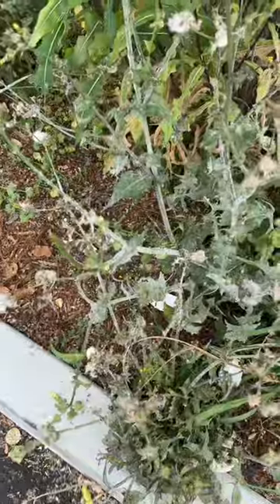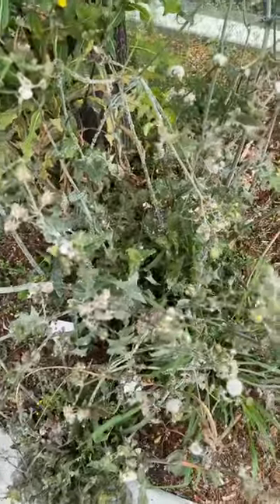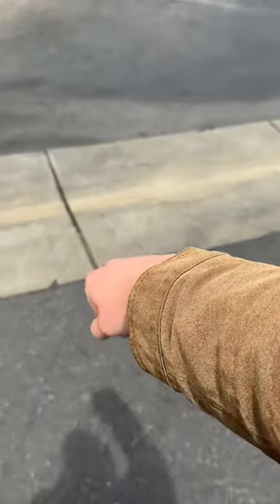Watch Out For Powdery Mildew - You might be accidentally bringing this pesky plant disease home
Don’t do the dew - watch where you’re walking and don’t spread it to your home garden. Southern california has been having its rainiest spring/summer in decades, and as a result fungal plant diseases are thriving. I have a few methods of controlling powdery and downy mildew, but switching out of your outdoor clothes before going to the garden is a good small step.

Powdery mildew and downy mildew are both fungal diseases that affect plants, but they differ in several aspects, including their appearance, the fungi that cause them, and their modes of transmission. Powdery mildew spreads through airborne spores that are easily carried by wind, water, insects, or human activities. These spores can germinate on the plant surface even in dry conditions. In contrast, downy mildew spreads via waterborne spores, which require moisture for germination. It typically occurs in humid or wet environments, often favored by rainfall or high humidity levels.